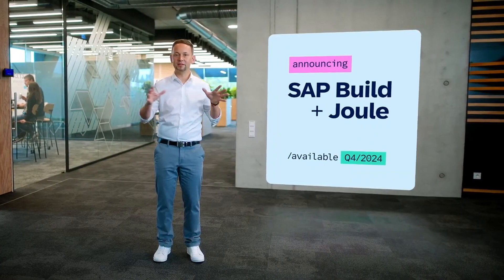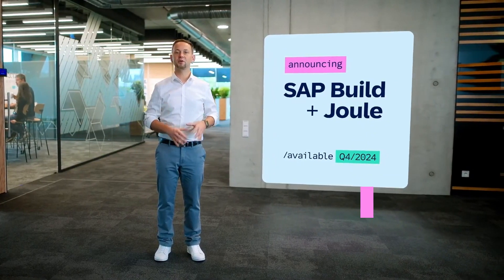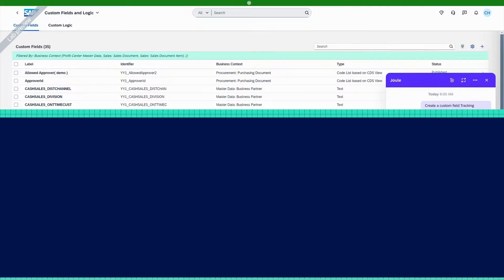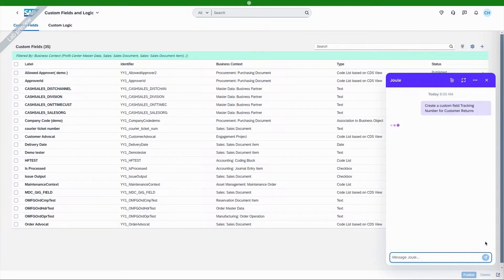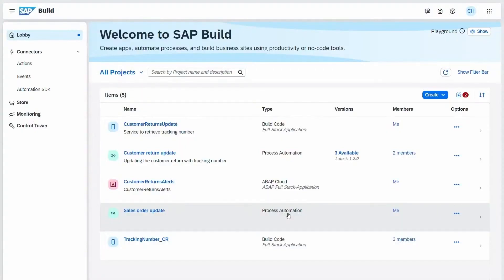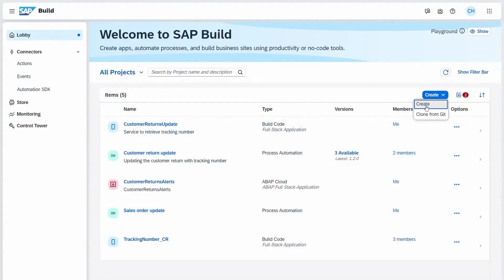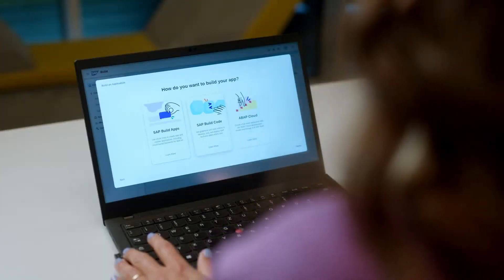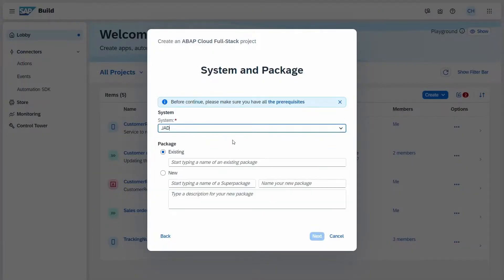SAP TechEd 2024 | Executive Keynote ABAP Highlights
Listen to Sonja Liénard, Senior Vice President of BTP ABAP at SAP SE, and discover ABAP highlights from the Executive Keynote at SAP TechEd 2024.